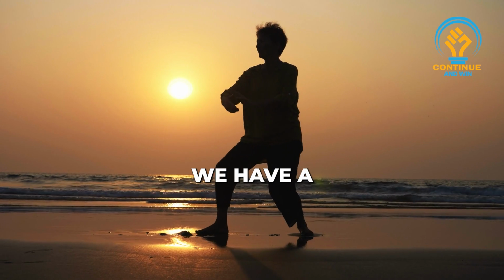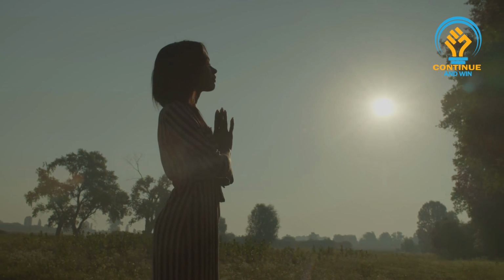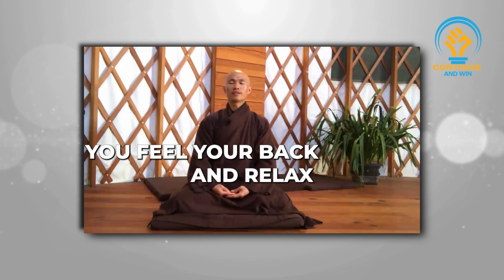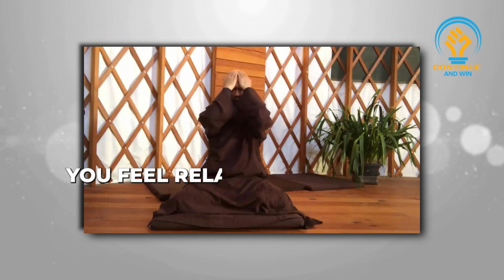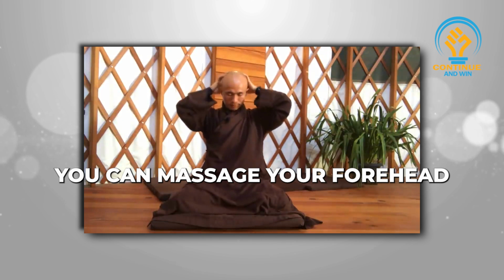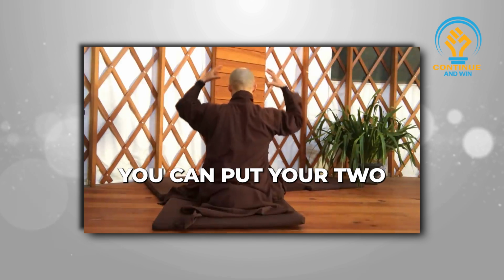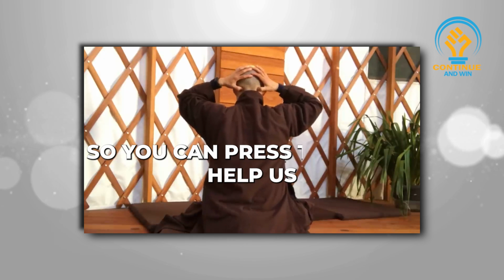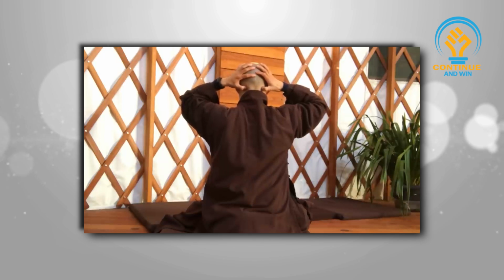Qigong Technique to Improve your Sleep | Thich Man Tue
ThichManTue Discussion about  Qigong Massage Techniques to Improve your Health.

This exercise will release your stree and Anxiety.

Speaker
Thich Man Tue

Footage licensed through Videoblocks .

1)This video has no negative impact on the original works
2)This video is also for teaching and inspirational purposes.
3)It is not transformative in nature.